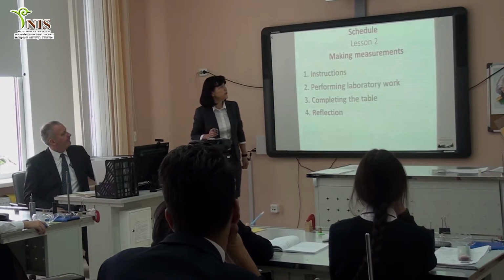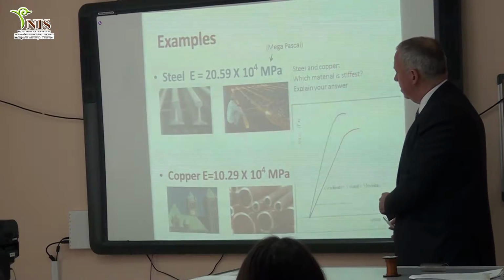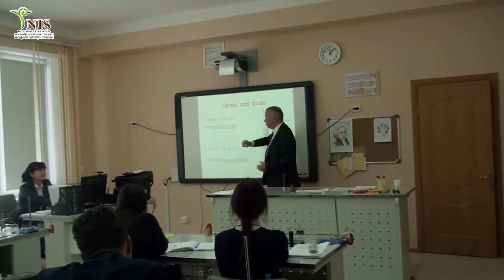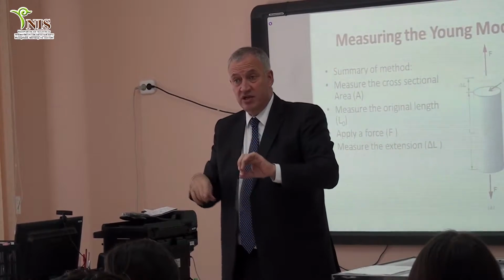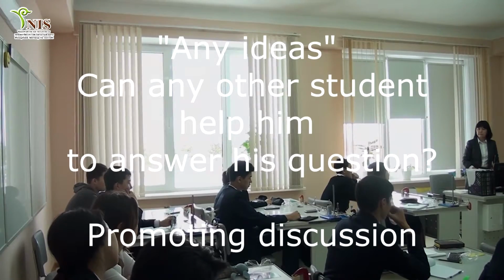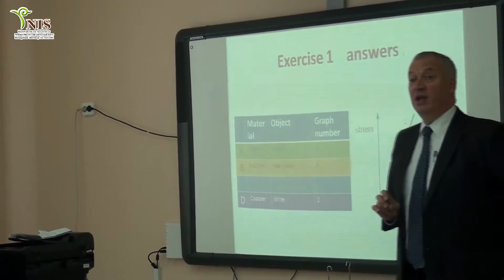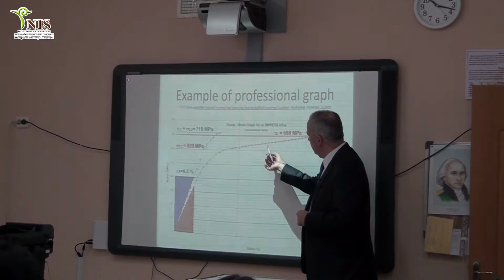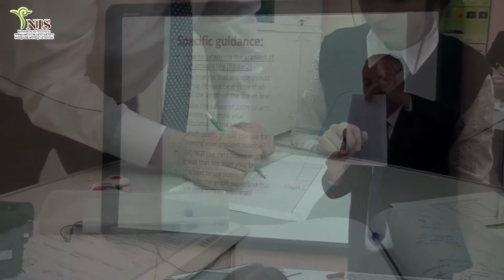НИШ ХНБ г.Караганда. Учитель: Нуржигитова С.М.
Physical properties of solids. Elasticity. Stress and strain. Young's moduls.